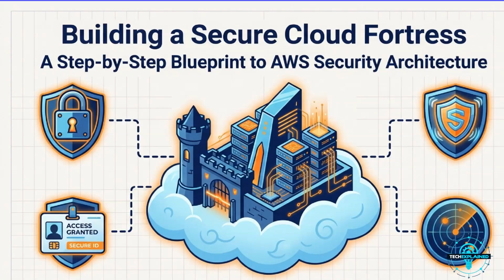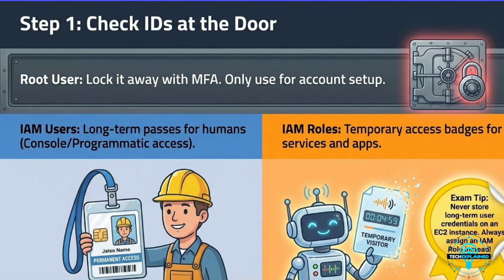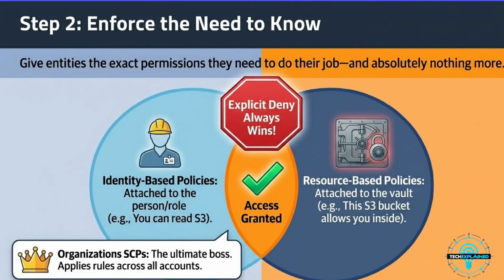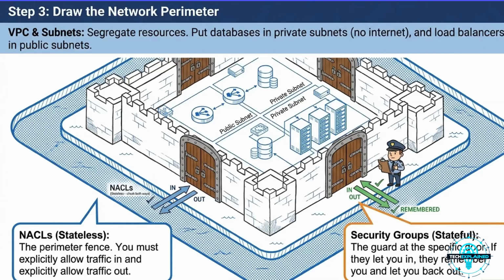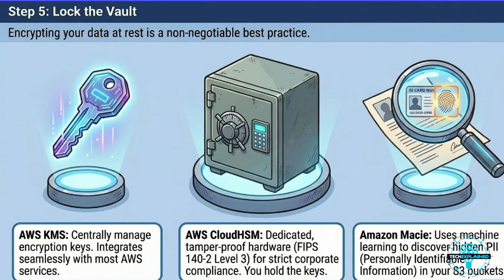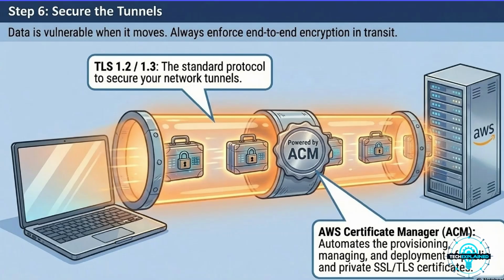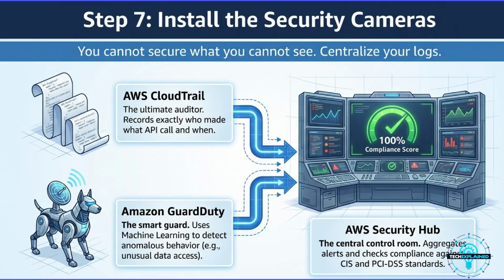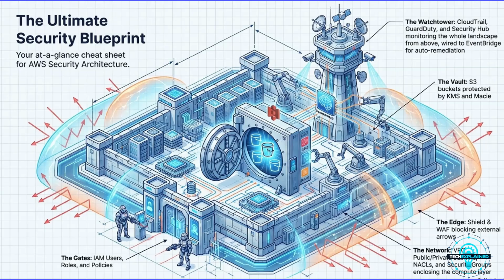Your AWS Defense-in-Depth Security Strategy Explained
Mastering AWS security is about more than just one service—it's about building a multi-layered defense. In this comprehensive guide, we break down the AWS Security Blueprint into 8 actionable steps to help you secure your cloud infrastructure using the Defense in Depth strategy.

Whether you're a cloud architect or preparing for security certifications, we'll cover the essential tools and concepts you need to know, from the Shared Responsibility Model to automated threat response.

In this video, you’ll learn:

Identity & Access: Mastering AWS IAM, the principle of least privilege, and protecting your root user.
Network Security: How to configure VPCs, Security Groups, and NACLs for maximum protection.
Edge Defense: Preventing DDoS and web attacks with AWS Shield and WAF.
Data Protection: Encrypting data at rest and in transit using AWS KMS and Certificate Manager.
Visibility & Monitoring: Using CloudTrail, GuardDuty, and Security Hub to keep eyes on your environment.
Automated Remediation: Setting up self-healing architectures with AWS Config and EventBridge.
Cloud security is a shared journey. Use this blueprint as your foundation to build a fortress in the cloud!

0:00 - Introduction to AWS Security
0:18 - Shared Responsibility Model Explained
0:55 - Step 1: Identity & Access Management (IAM)
1:40 - Step 2: Principle of Least Privilege
2:17 - Step 3: Network Perimeter (VPC, NACLs, Security Groups)
2:54 - Step 4: Edge Protection (Shield & WAF)
3:29 - Step 5: Data at Rest (KMS, Macy, CloudHSM)
4:11 - Step 6: Data in Transit (TLS & Certificate Manager)
4:48 - Step 7: Monitoring (CloudTrail, GuardDuty, Security Hub)
5:28 - Step 8: Automation (Config & EventBridge)
6:08 - The Complete Security Blueprint Summary